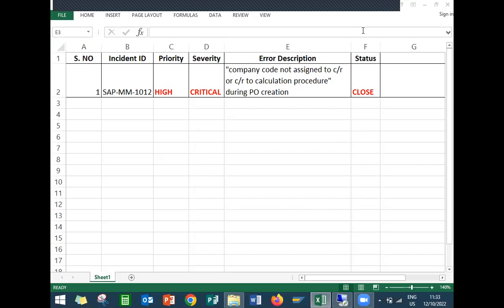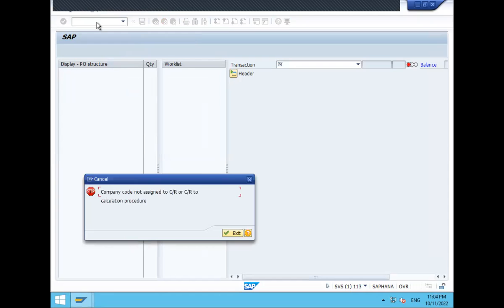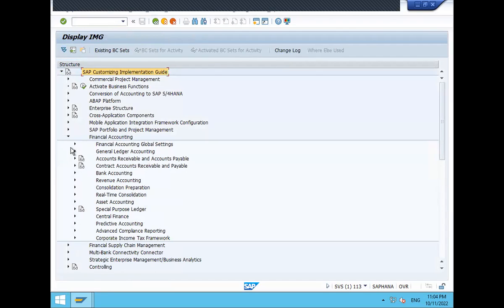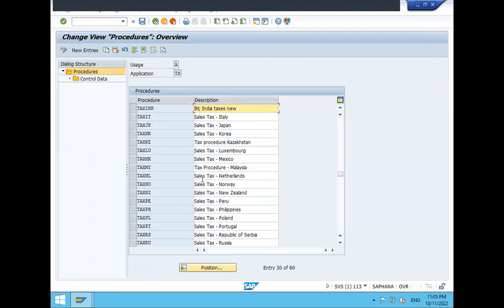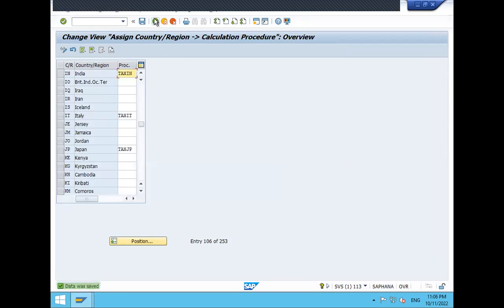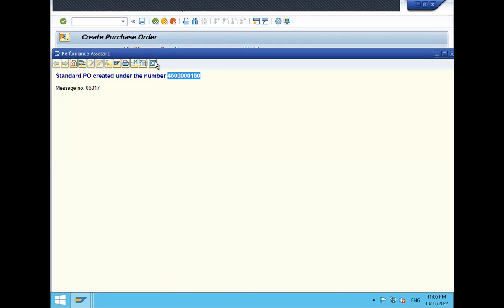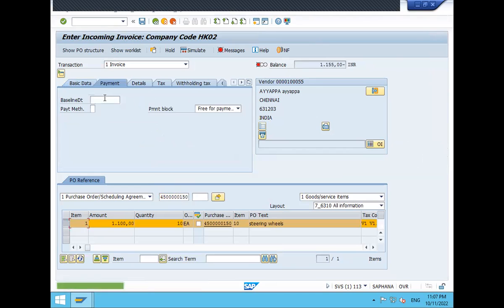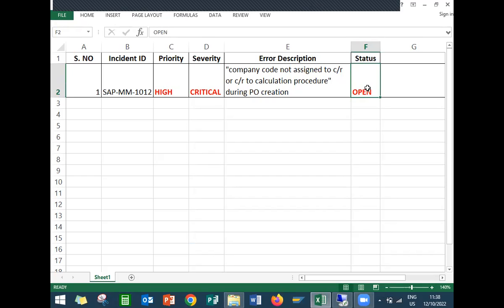Support Tickets | company code not assigned to c/r or c/r to calculation procedure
Support Tickets sap mm
company code not assigned to c/r or c/r to calculation procedure